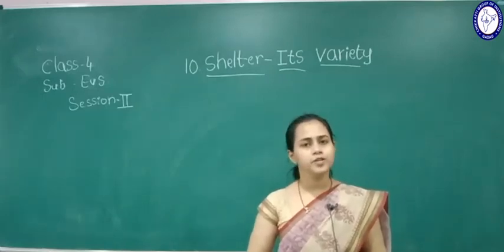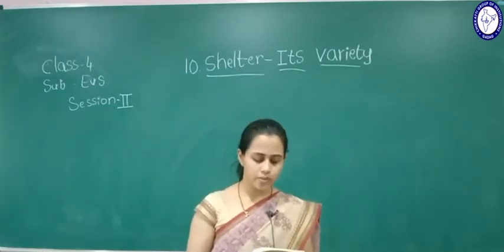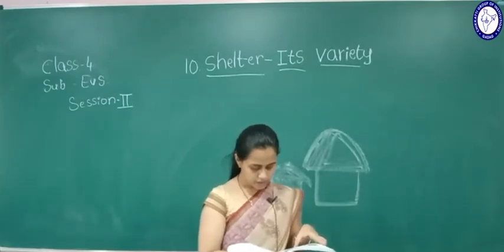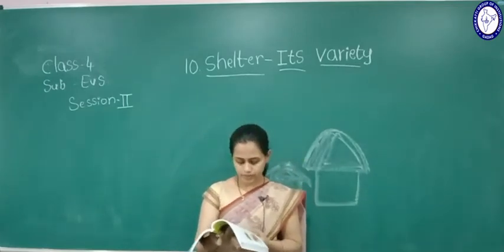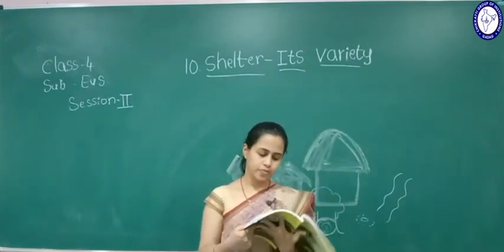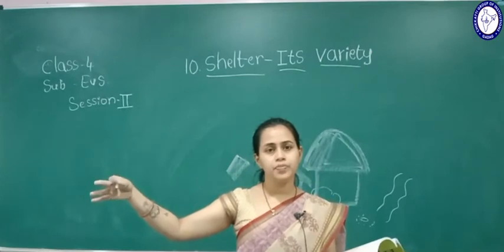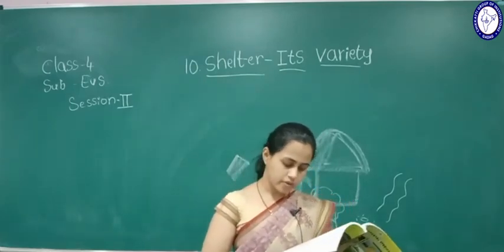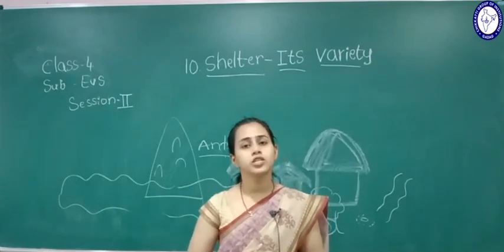CLASS 4 (EM) | EVS | SHELTER | SESSION 2